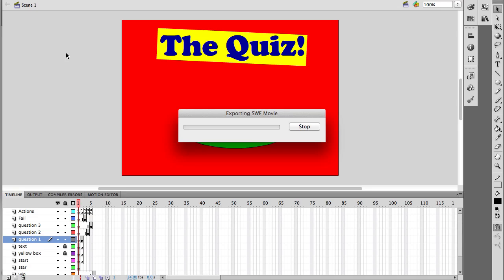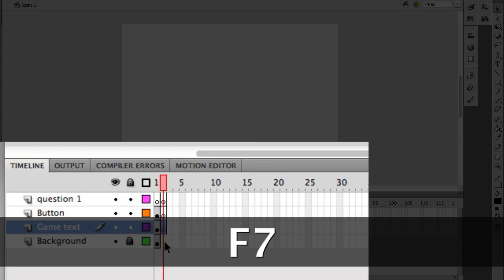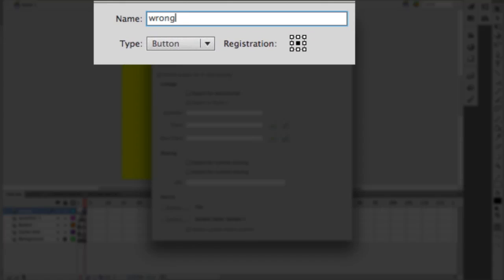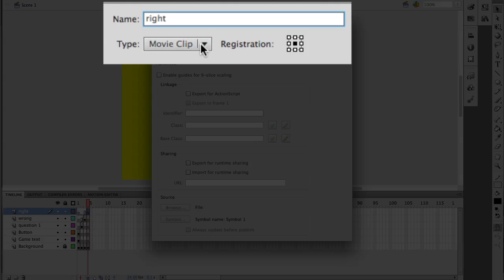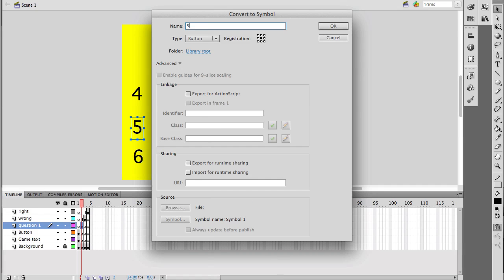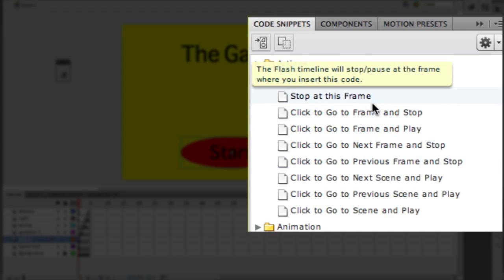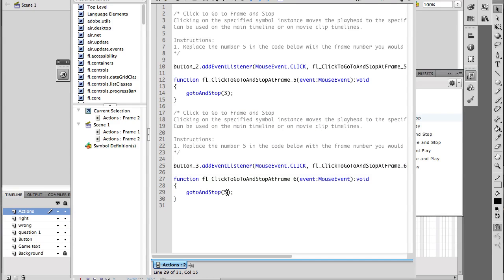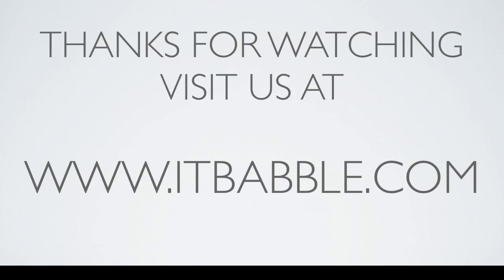Adobe Flash CS5 - Making a quiz game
This video will show you how to make a simple quiz using Adobe Flash CS5 and Actionscript 3.0. It's pretty simple, you just need to plan ahead and if the video goes a little fast for you just pause it and go back.